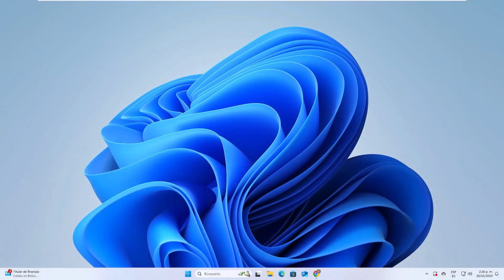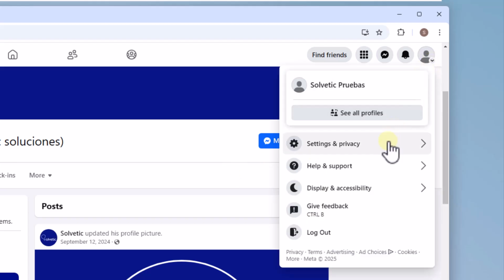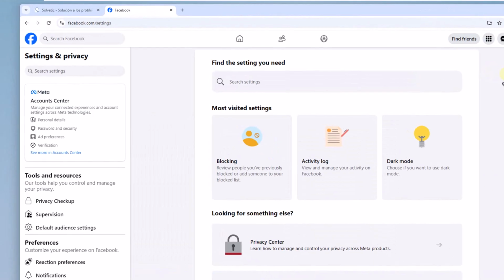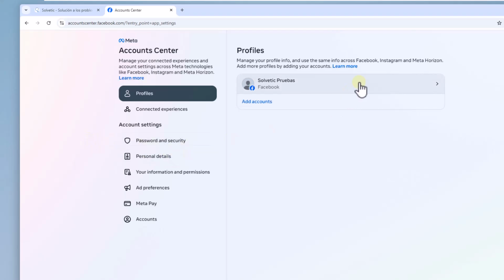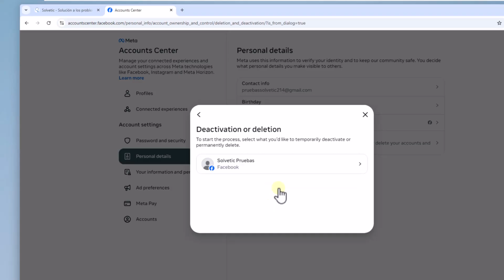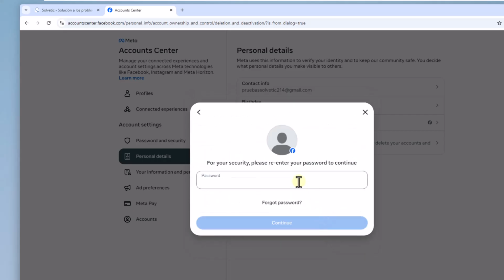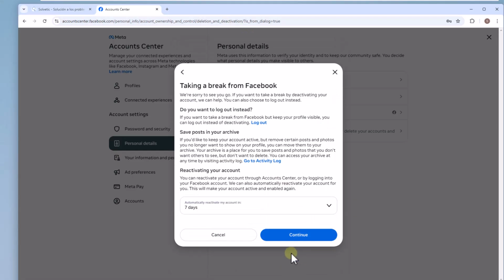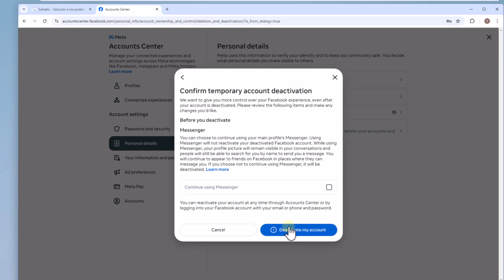Disable Facebook Acount 2026 ✅✅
Solvetic_eng video-tutorial ▶️ 𝗔𝗟𝗟 👉 Want to take a break from Facebook without permanently deleting your profile? Welcome to a new Solvetic video, where we bring you quick and updated solutions. In this tutorial, we’ll show you how to disable Facebook account 2026 in a simple way so you can pause your account whenever you need. And if this video helped you, we’d really appreciate a like — it helps Solvetic keep creating useful content for you.